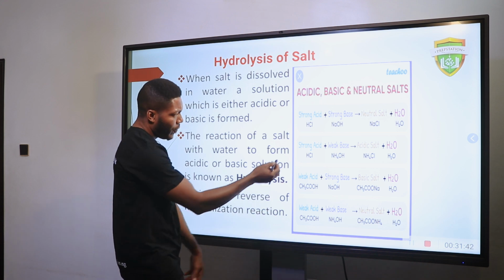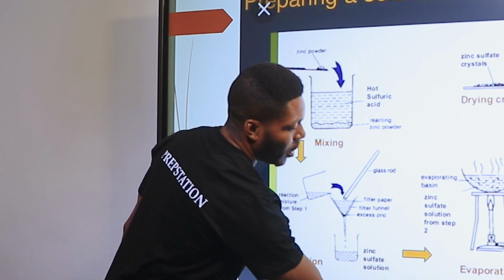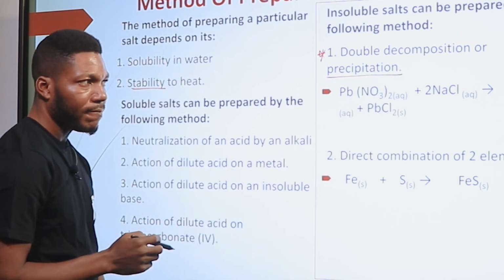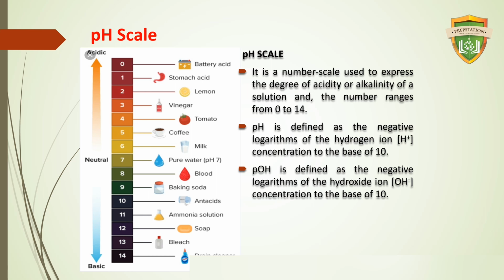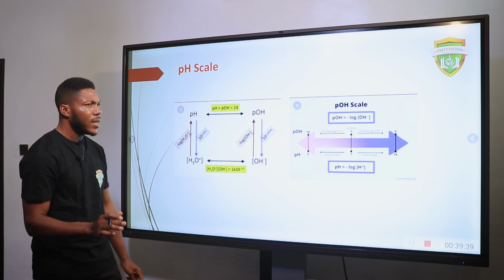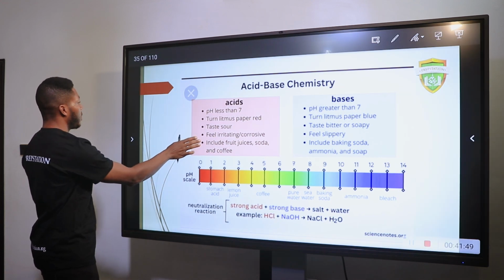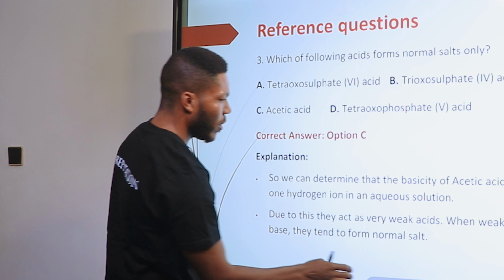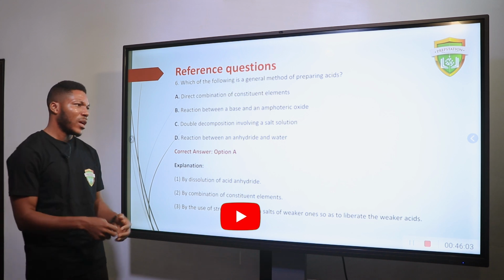CHEMISTRY: Acids, Bases & Salts–Hydrolysis of Salts, pH Scale & Past Questions|UTME 2025 |Ep. 3 of 7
In this lesson, we cover:
✅ Hydrolysis of Salts – How salts interact with water & affect pH
✅ Methods of Salt Preparation – Key processes & techniques
✅ pH Scale – Measuring acidity & alkalinity
✅ Past Questions & Explanations – Solve UTME-style questions with expert guidance
Essential for UTME, JAMB, WAEC & NECO candidates! Watch Episodes 1 & 2 for a complete understanding of Acids, Bases & Salts.